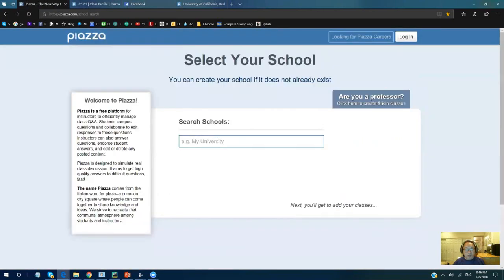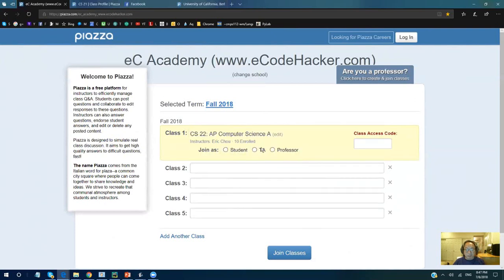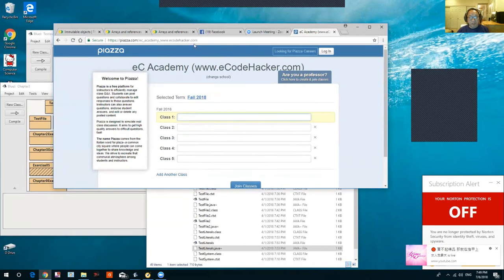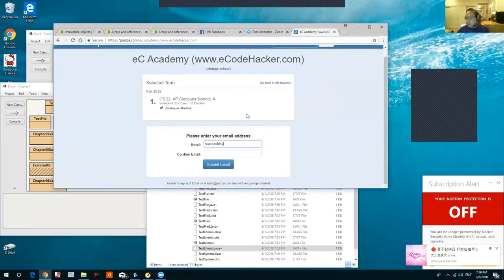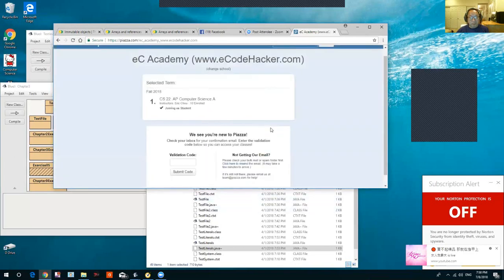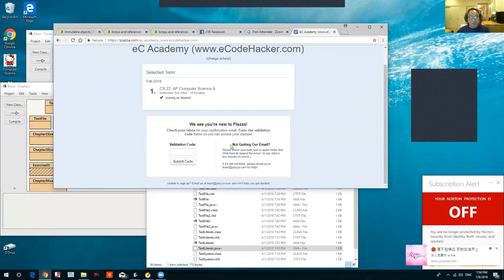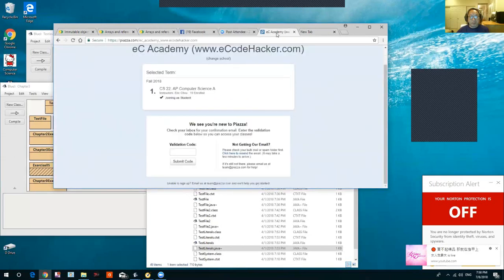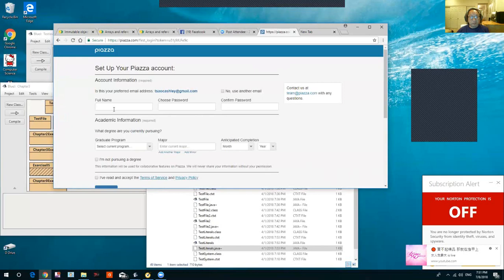How to sign into Piazza.com?